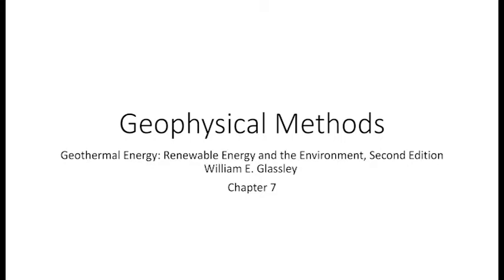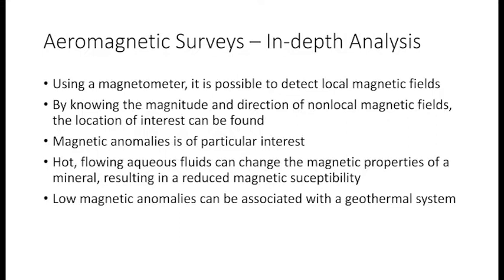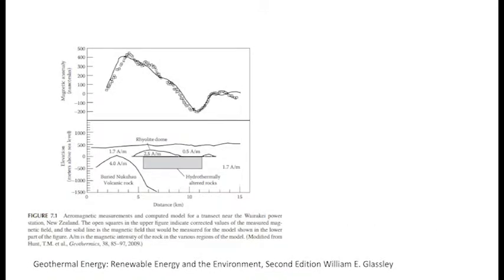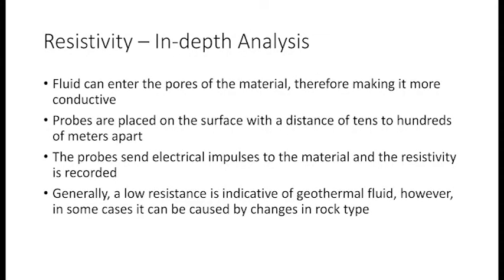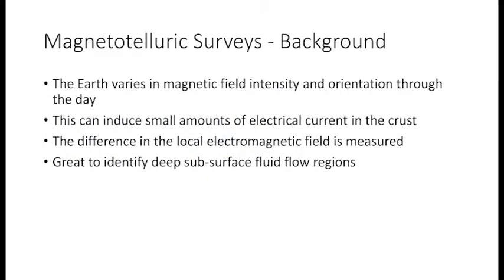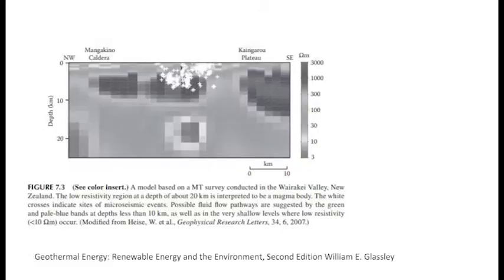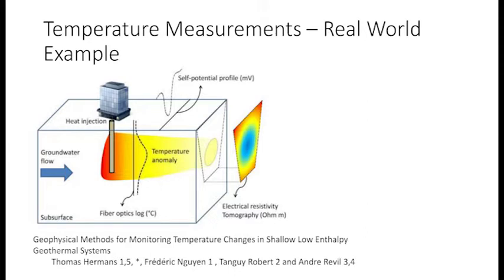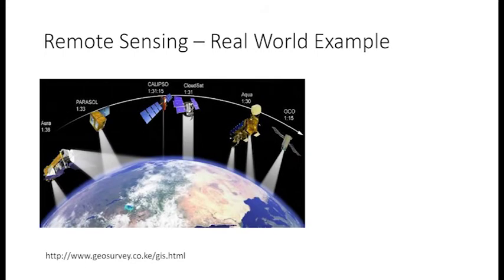4:2 Geophysical methods - Eduardo Granata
Videos for the class - EGEE 497 - Geothermal Energy Engineering

Content produced by the class participants.